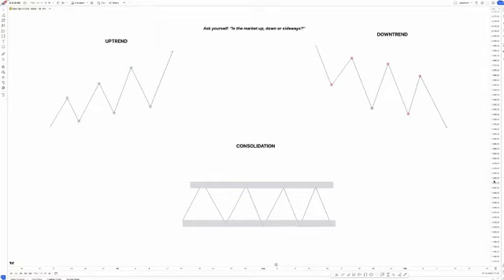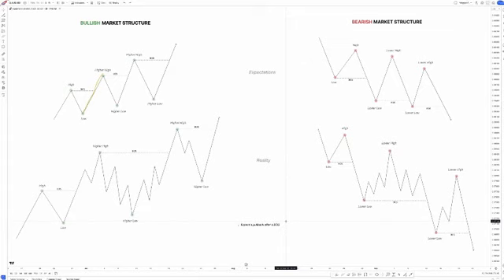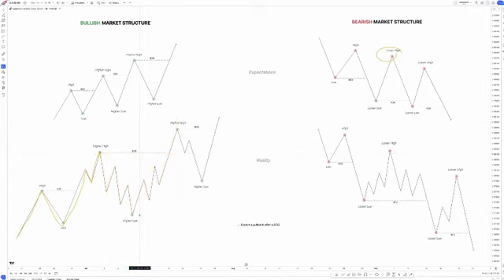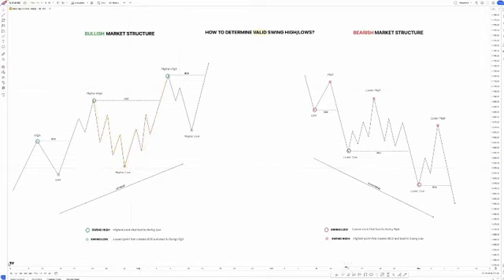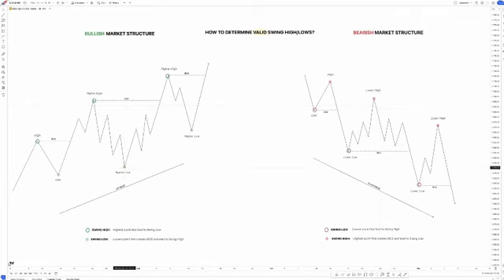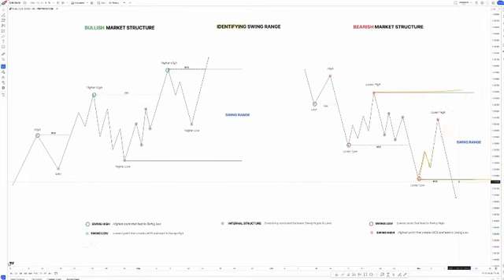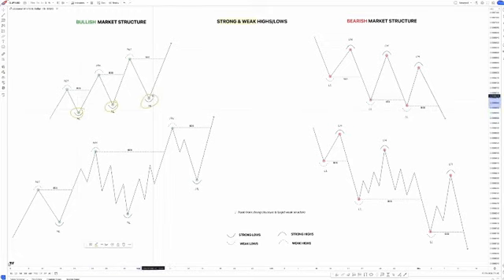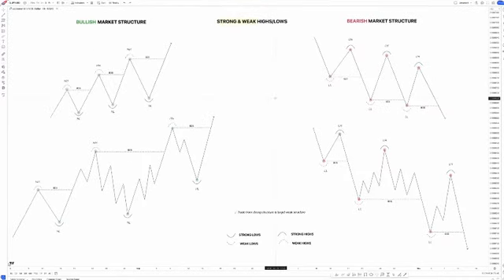2 5 Market Structure Basics